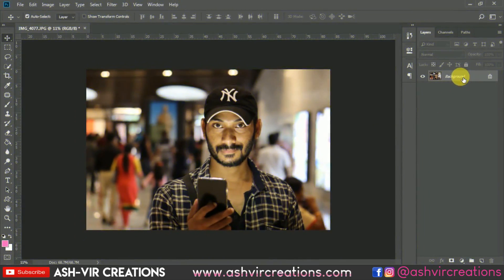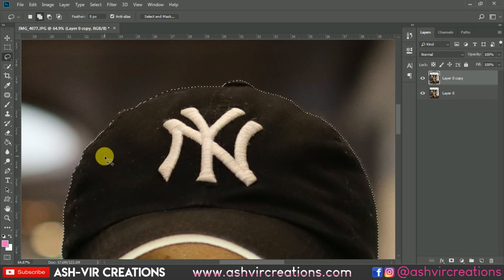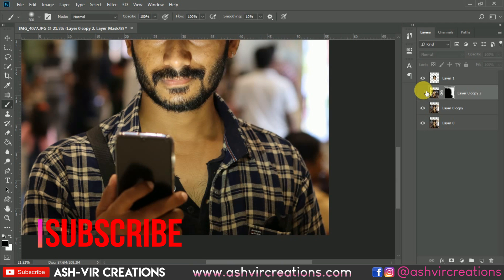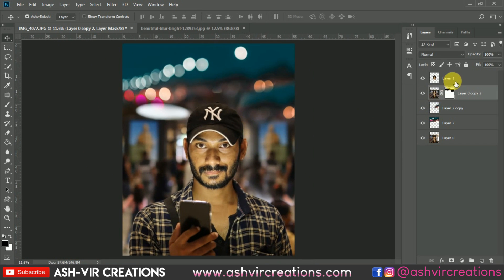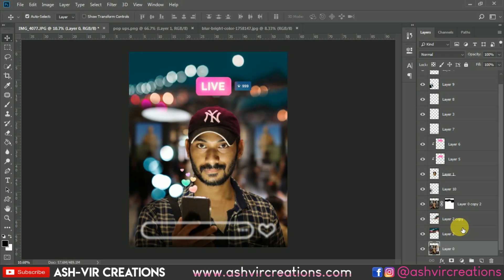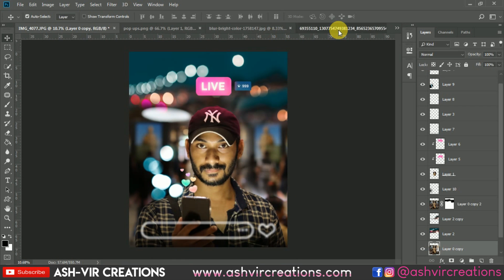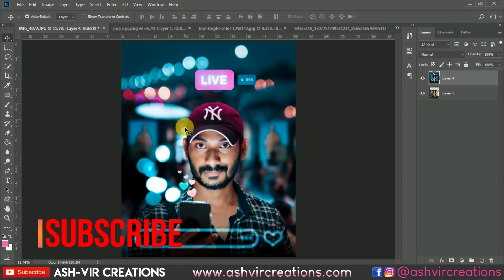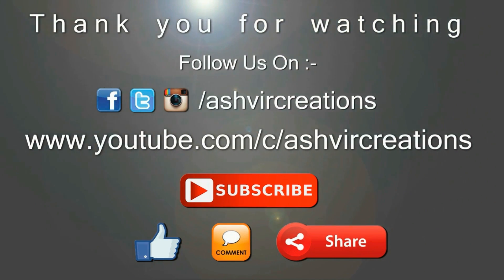Calop Inspired Photo Editing in Photoshop cc | How to Edit Photos Like Calop in Photoshop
LUTs